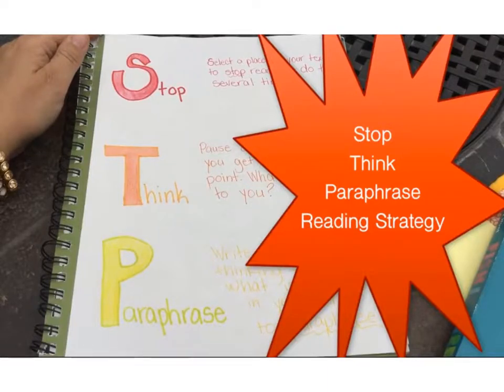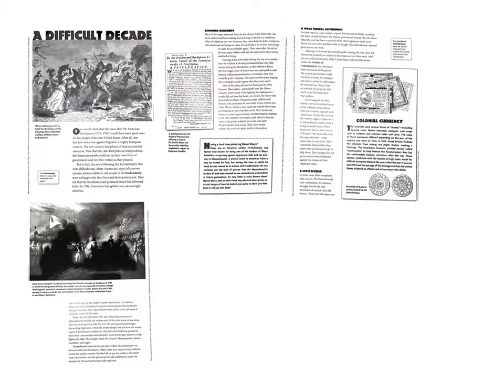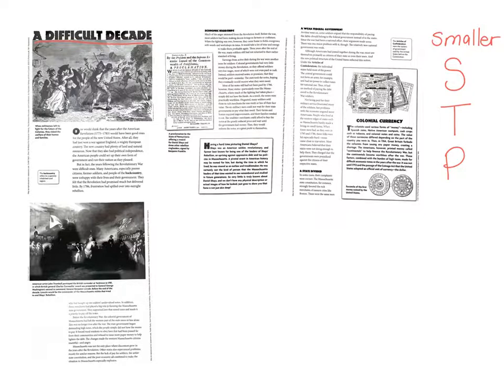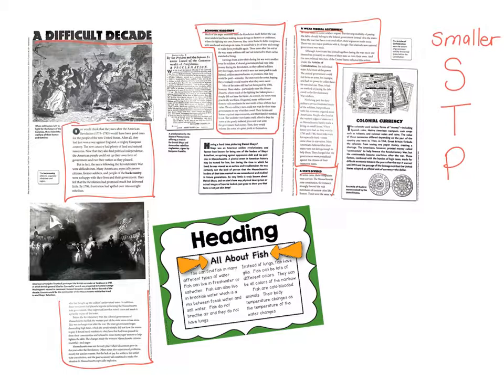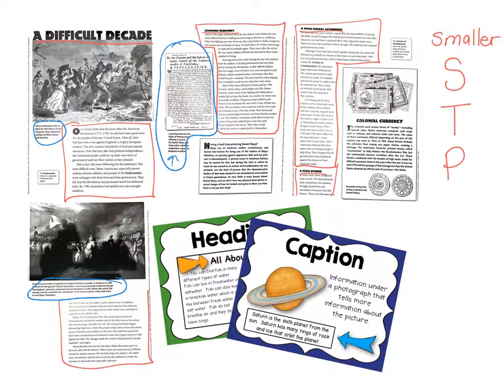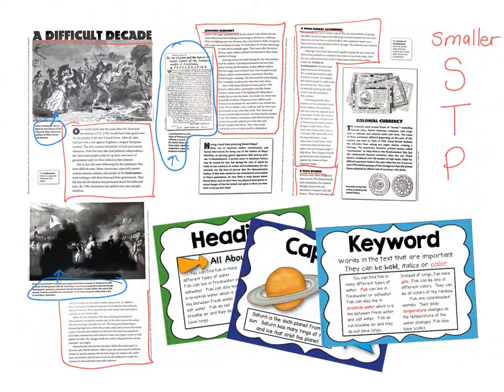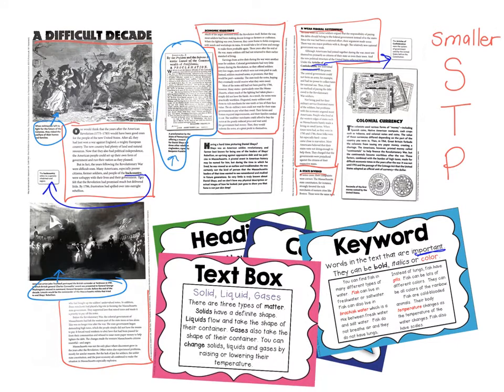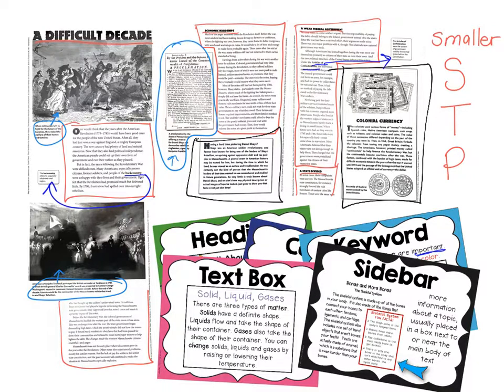STP with info texts